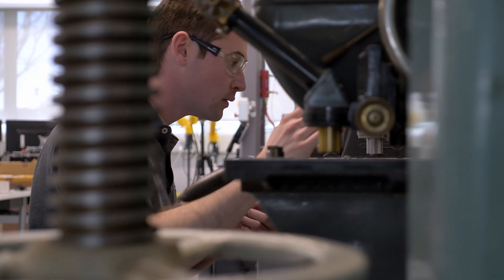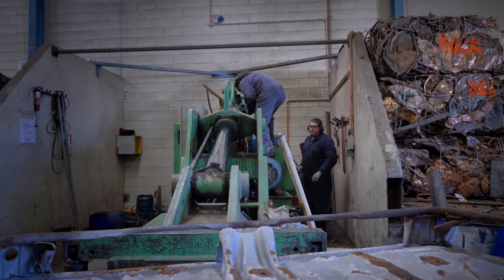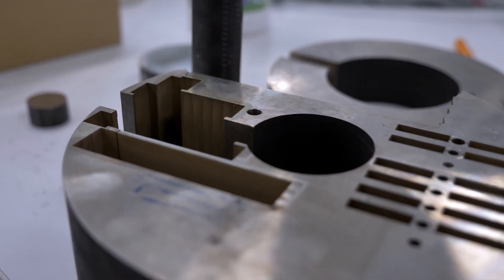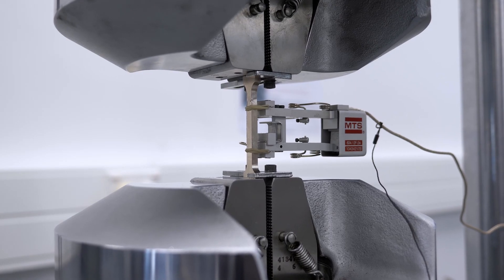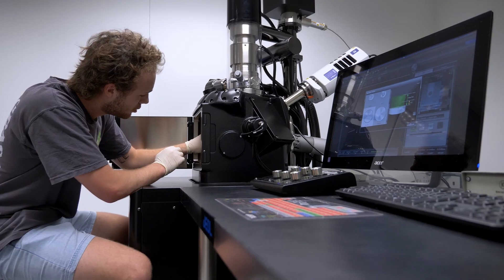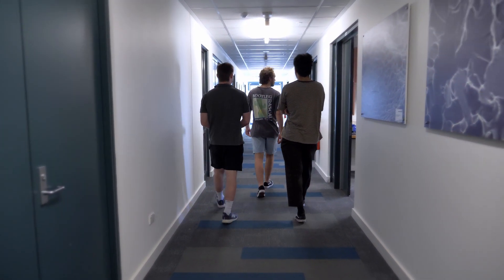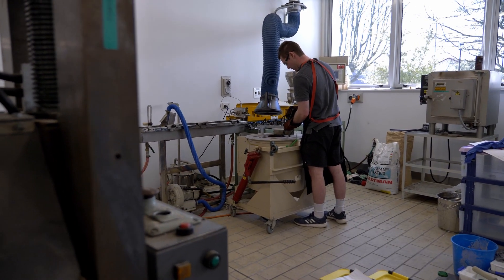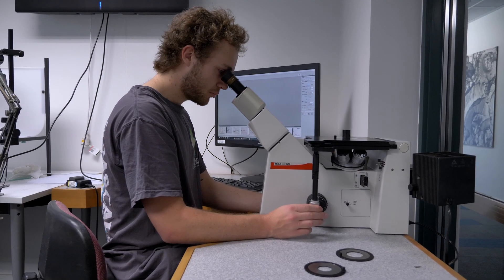UC Engineering - Mechanical Final Year Project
Kyle Ryland, BE (Hons) Student | Mechanical Engineering
Philip Benson, Operations Director | AW Fraser

The goal for this project was to create a heat treatment process that would allow for the redevelopment of a bronze alloy known as C969. This alloy is currently made by only one company in the world. C969 is a high strength copper-nickel-tin alloy with applications in oil, mining and aerospace industries as bushings and bearings. AW Fraser is a world class Christchurch based producer and supplier of bronze alloys and brass extrusions. AW Fraser manufactures with 99% recycled material and produces parts that can be found in every country in the world. Hear Kyle and Philip's experience on working together on this Final Year Project.

Video filmed and edited by Thomas Halliday, Attic Creative.